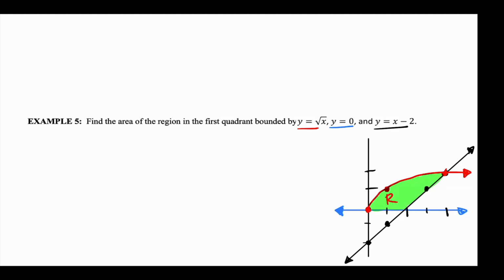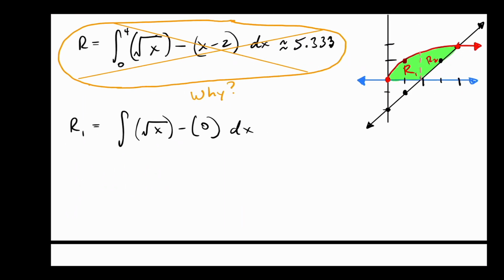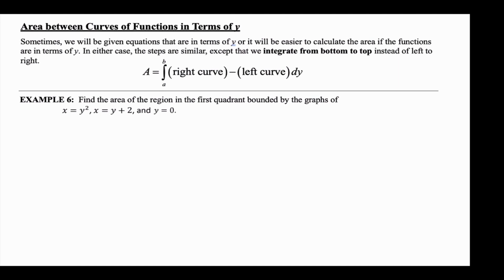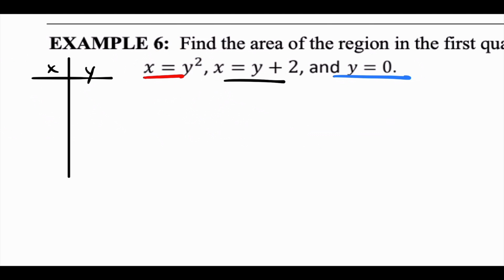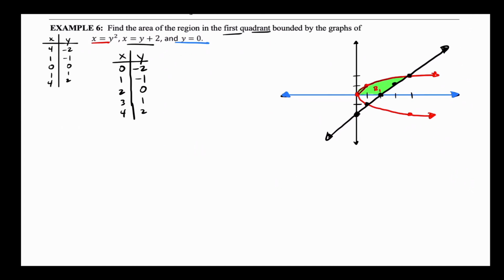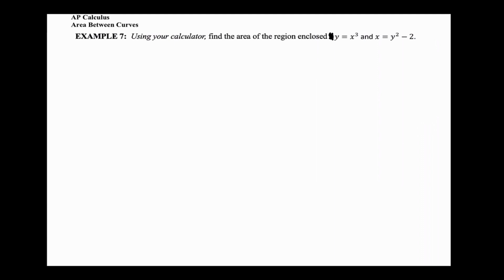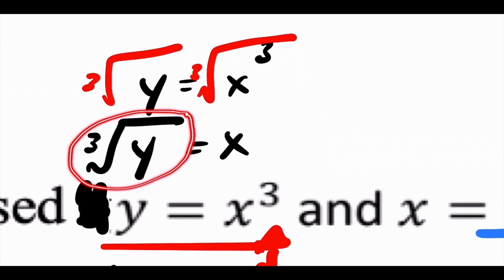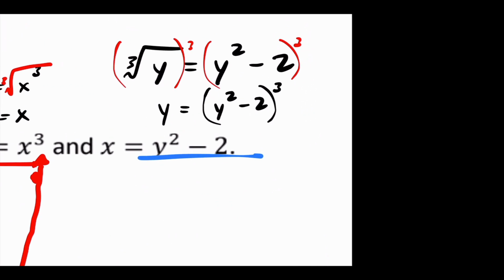3/16/23 - Area Between Curves (Part 2)